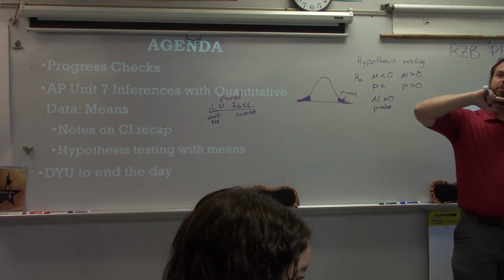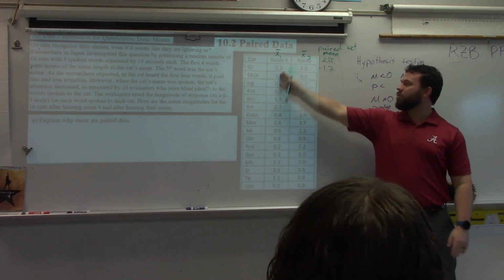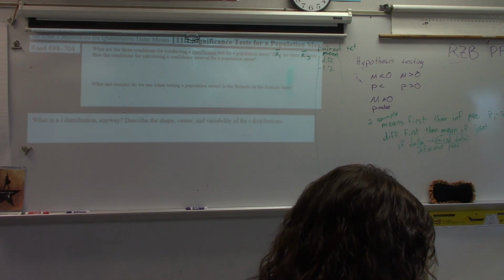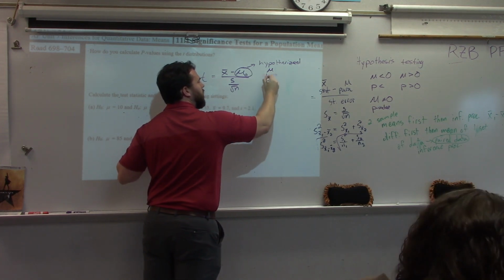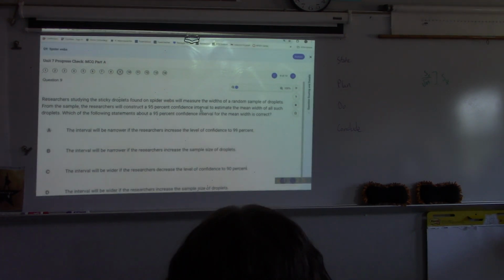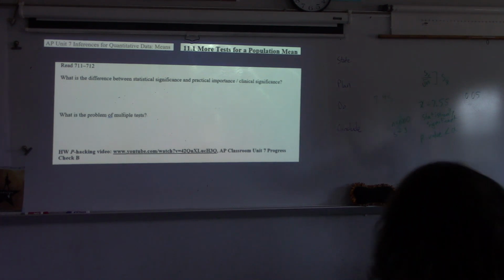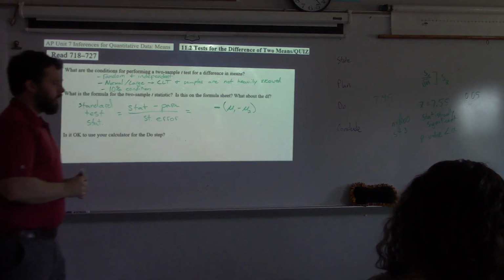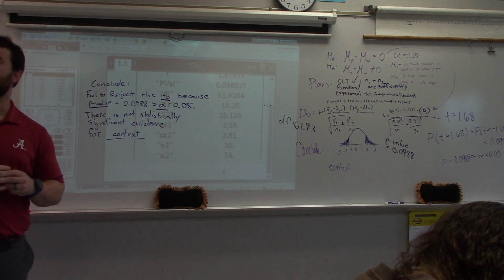AP Stats April 15 CI with Means wrap up and hypothesis testing intro